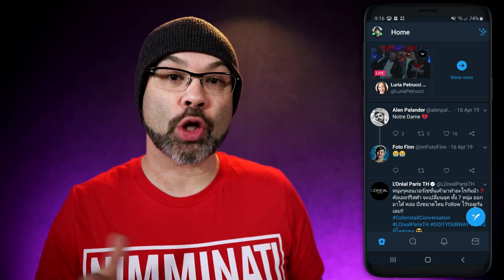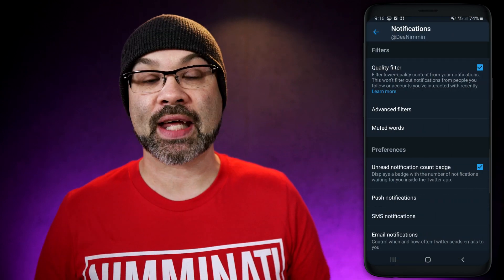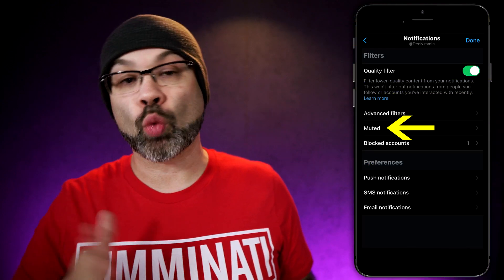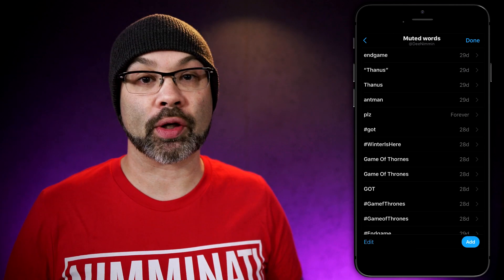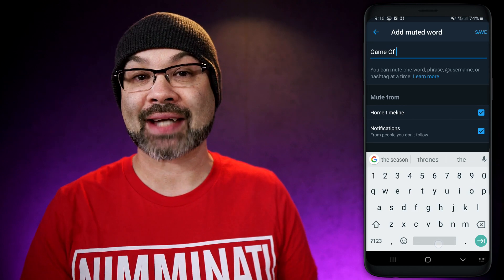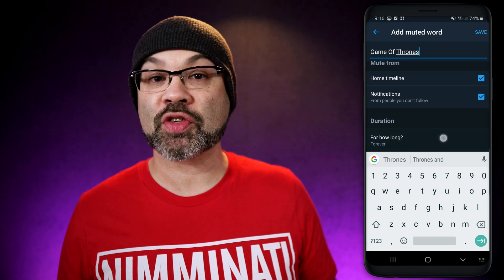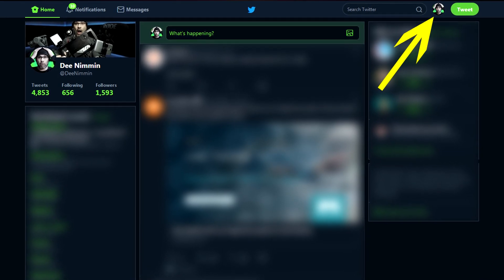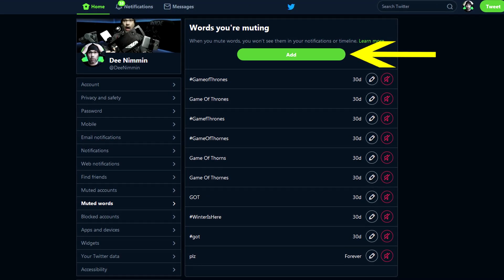NO MORE SPOILERS on Twitter! (Mute Words)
This video shows you how to mute words on Twitter using your Android, iPhone, iPad, or computer. If you're tired of movie and TV show spoilers, political talk, hate speech, racist comments, or any other words or phrases you want to not see on Twitter, this video is for you. I show you how to mute and filter words, phrases, and hashtags from Twitter with only a few simple steps.

Don't forget, when muting and filtering words on Twitter, add all the variations you can think of. Even misspelled words and hashtags. Add them all so nothing gets through the filter. I've found that Twitter will catch 99% of the words I add to the filter.